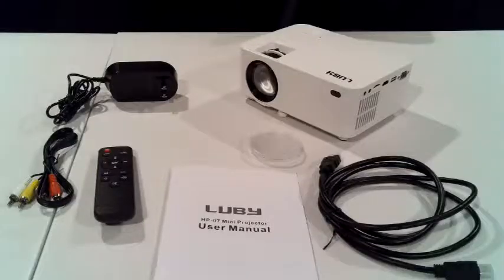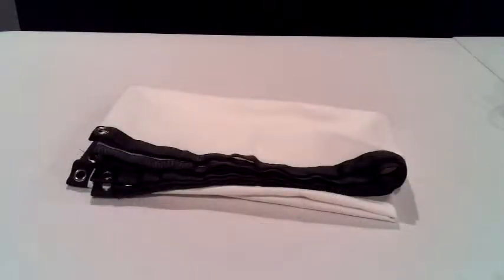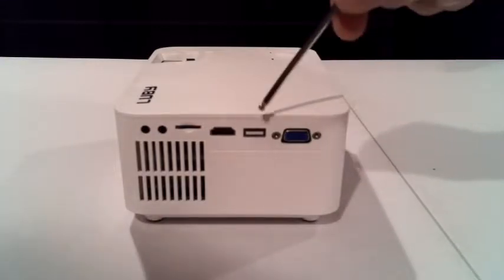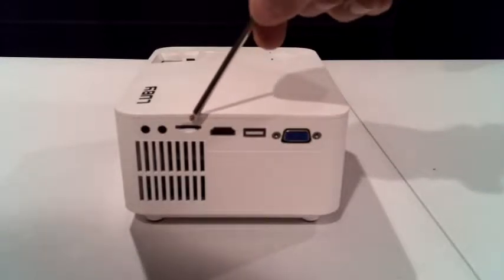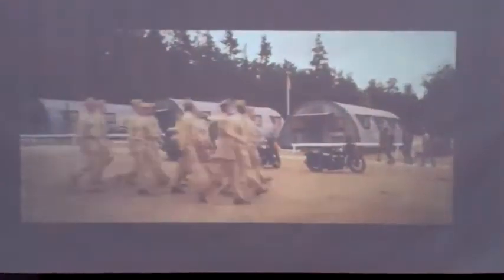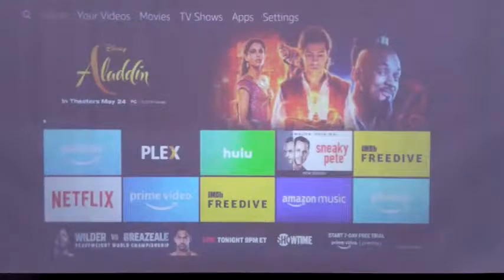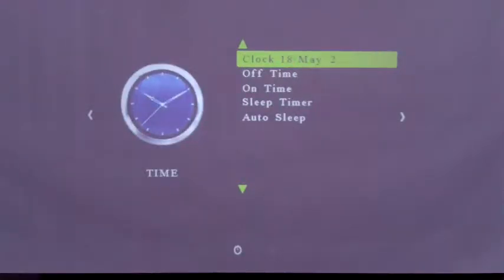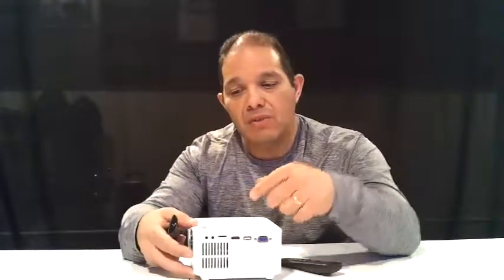Decent Quality Mini Projector for Cheap on Amazon Review | Luby Portable Mini Movie Projector with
Comes with Free Projector Video Projector comes with a free 65’’ Portable Projector Screen, provides you with a wide viewing area for backyard party / camping / movie theater or live sports streaming.
Portable Projector for Fun: The compact size machine and the portable projector screen allows you to take them everywhere, living room, bedroom, backpack, even for a trip, enjoying an impressive party with your friends or a romantic encounter with her/him.
Enjoy the Great Screen: The large projection screen of 50-130 inch can easily adjust the size according to the size you need. Watch a cool movie on the large screen or play a game cheerfully, and feel the immersive pleasure.
Multimedia Video Projector: Luby projector is fit for playing videos, TV series, photos sharing, football matches etc. It can be easily connected with your laptops, smartphone, PS3, PS4, X-Box ONE or Wii to enjoy BIG games.
Ideal Choice for Home Entertainment: It is a fun camping or neighborhood gathering or backyard movie projector. Enjoy movie or football match after family dinner or BBQ party at home or Courtyard. Easily share sweet photos to your family or friends.